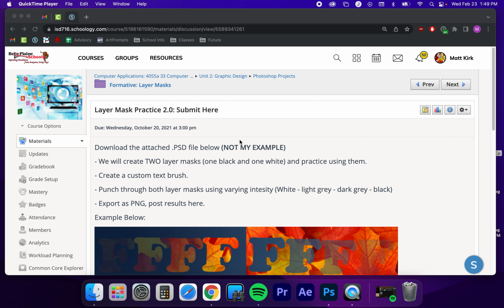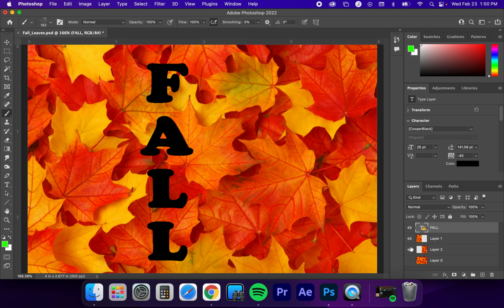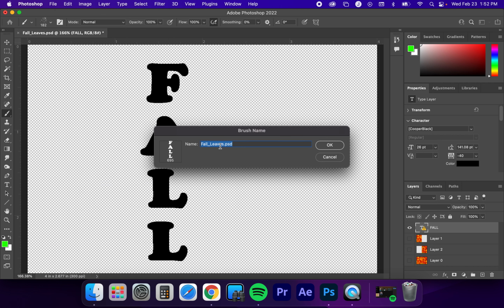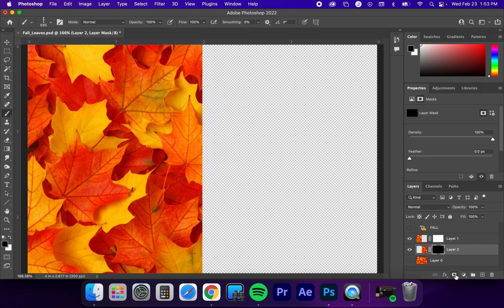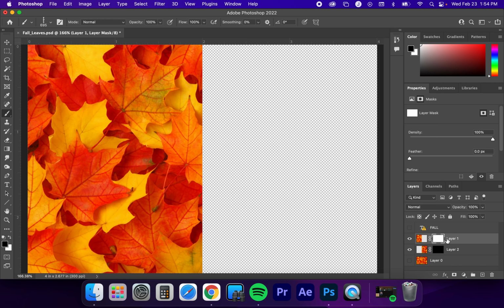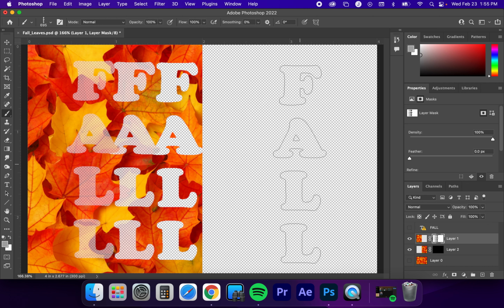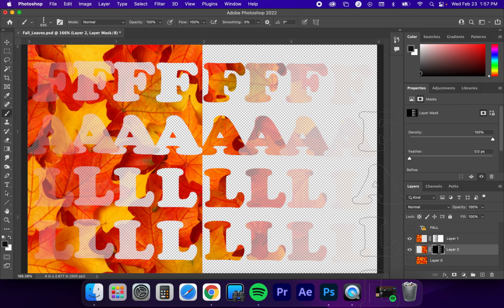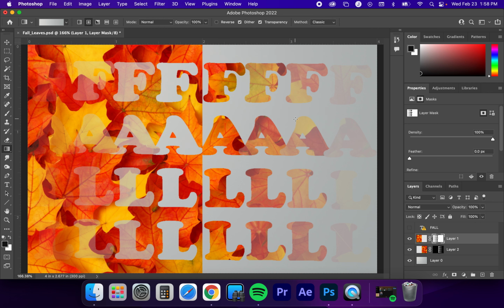Layer Mask Practice 2.0 Walkthrough